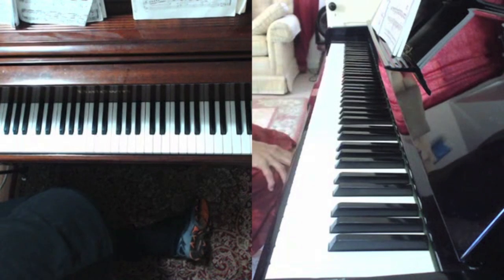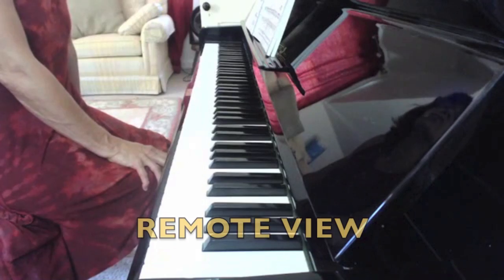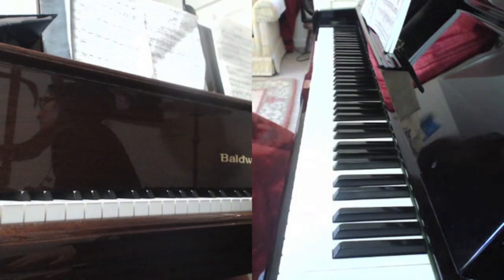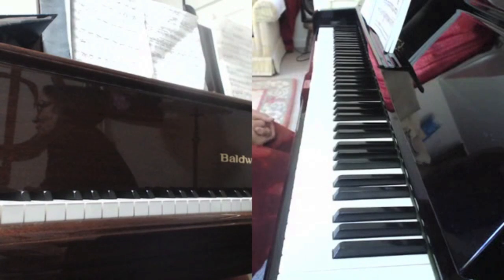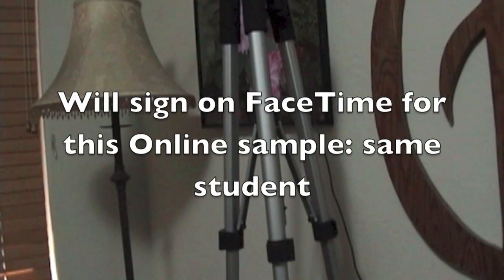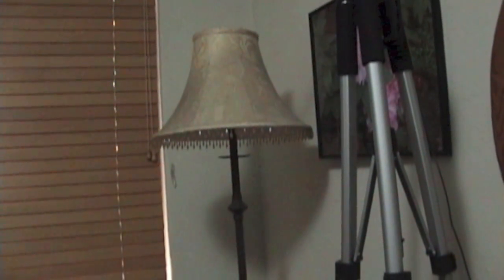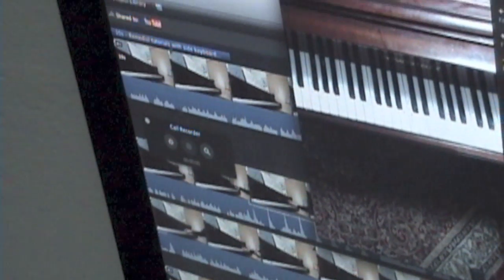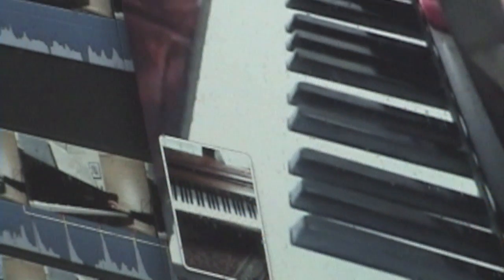Online Piano Lessons: Equipment, external cams, and Recording lessons with Call RECORDER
I will be presenting at the MTAC State Convention in Los Angeles: Online Music Lessons: Braving the High-Tech Universe